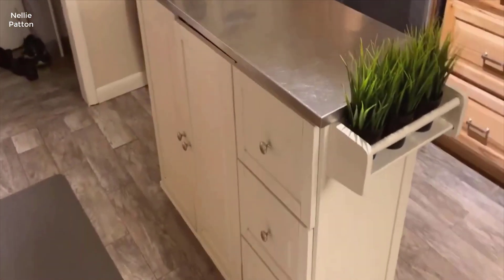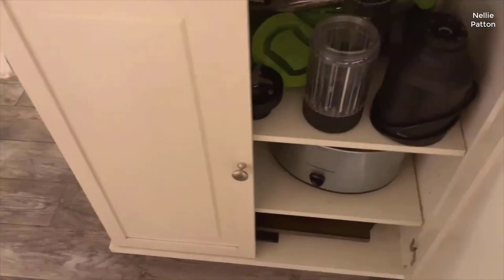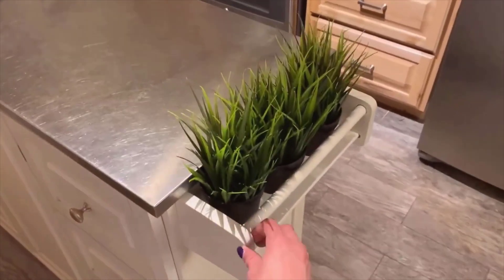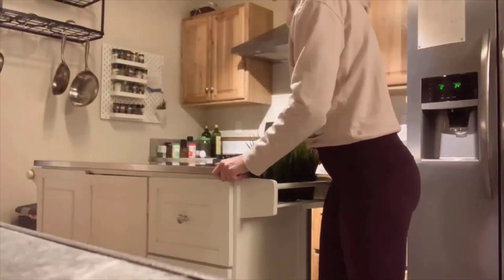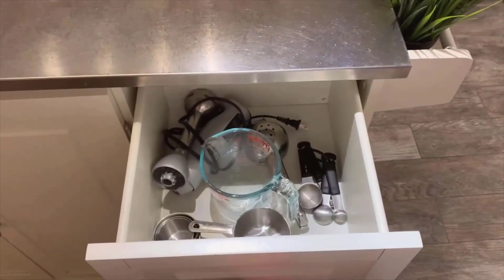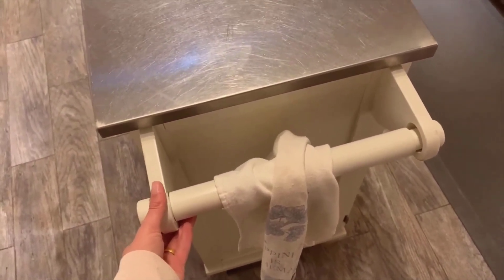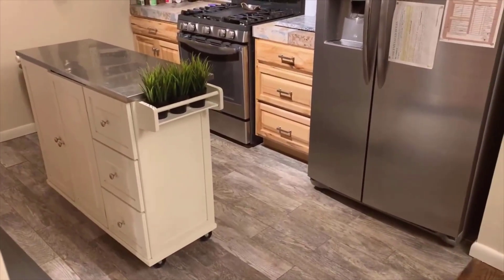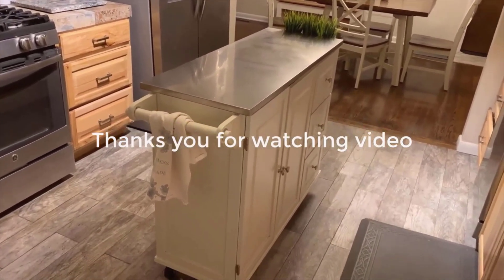Review Homestyles Kitchen Cart with Stainless Steel Metal Top Rolling Mobile Kitchen Island 2024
Review Homestyles Kitchen Cart with Stainless Steel Metal Top Rolling Mobile Kitchen Island:
- Check out this spacious and mobile kitchen island! The Homestyles Kitchen Cart features a stainless steel metal top, perfect for meal prep and easy to clean. With 54 inches of width, you'll have plenty of room for food preparation and storage. The off-white finish adds a touch of elegance to any kitchen, while the convenient towel rack keeps your kitchen towels within easy reach. Are you looking for a versatile and practical addition to your kitchen? Wondering if this cart will fit in your space? I'm here to answer all your questions!

- Homestyles Kitchen Cart with Stainless Steel Metal Top Rolling Mobile Kitchen Island with Storage and Towel Rack 54 Inch Width Off White:
Product highlights:
+ Constructed of hardwood solids and engineered wood in an off-white finish with a 0.8 mm thick stainless steel top
+ Features include two adjustable shelves in each cabinet door, three storage drawers, towel bar, and spice rack
+ Also features brushed nickel hardware and 2 locking casters
+ Assembly required; Do not use power tools above 8 volts to assemble. Spice rack organizes and provides quick and easy access to spice jars
+ Dimensions: 53.5W x 18D x 36H Inches